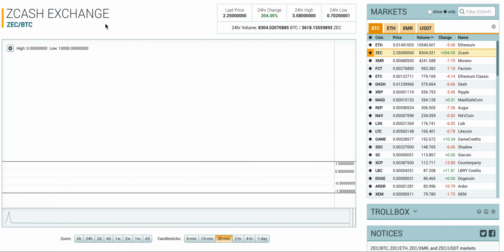Cloud instance used for Zcash mining (part1 - reasons)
See why it may be needed to rent an instance just in seconds on cloud and how it shows it's load when busy. See how easily the stat can be viewed and controlled.
Software: ubuntu 16.04 x64
Hardware Provider:  cloud platform called DigitalOcean